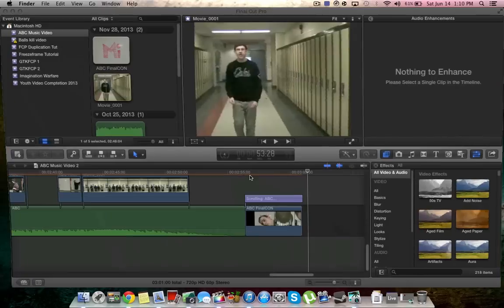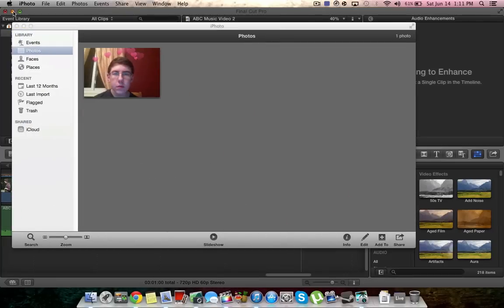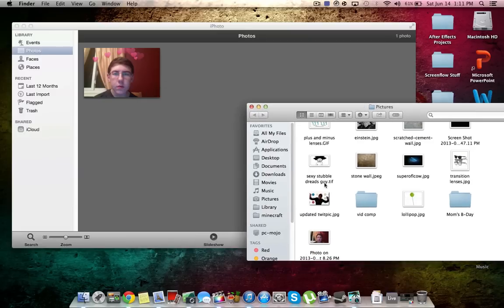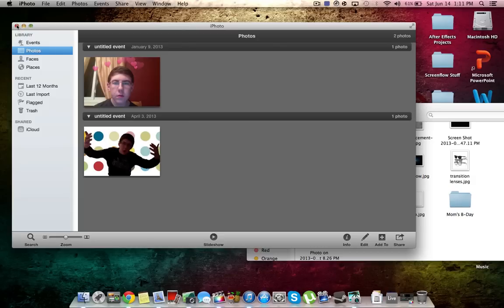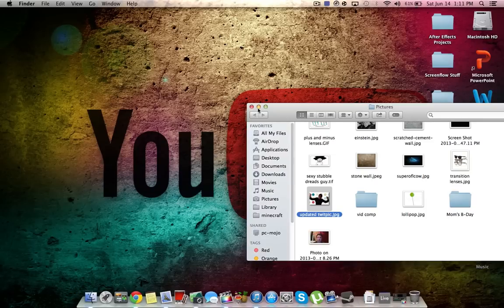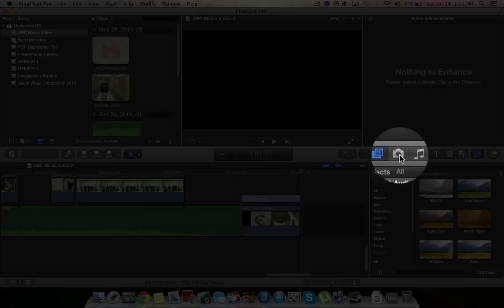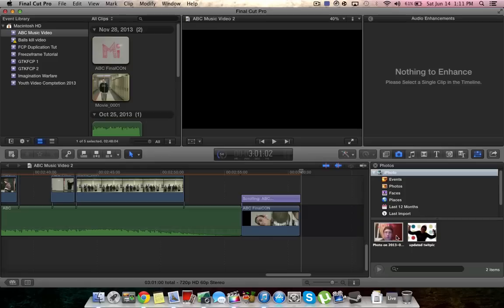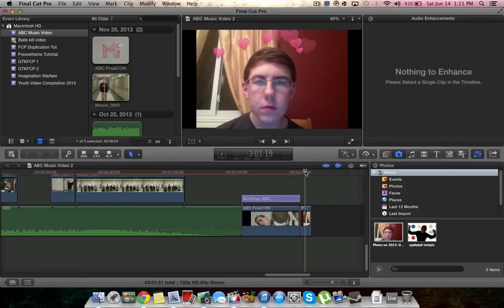How To Import iPhoto Photos Into Final Cut Pro!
In this tutorial, I show you how easy it is to import your iPhoto photos into your Final Cut Pro project. Also, comment what you would like to know so that we can make a tutorial about it.